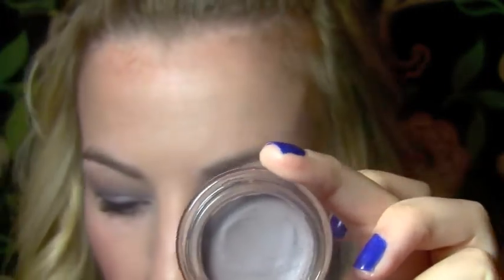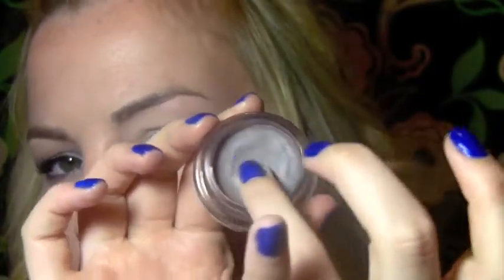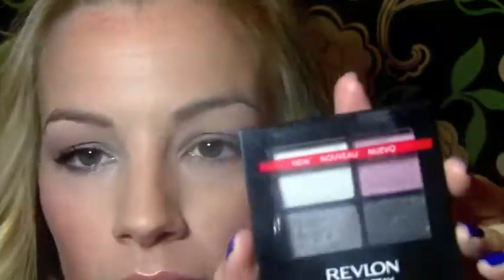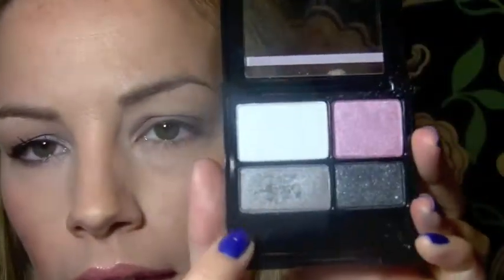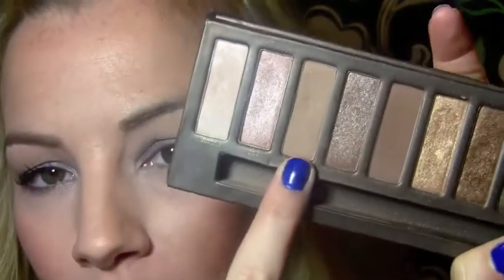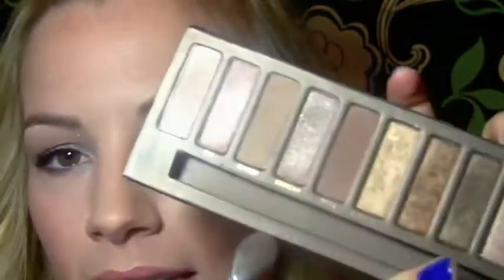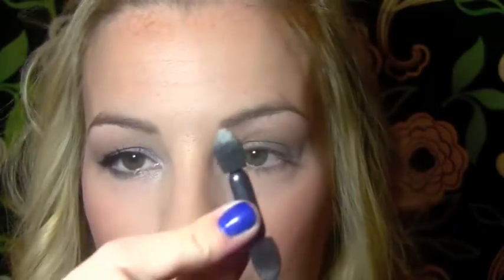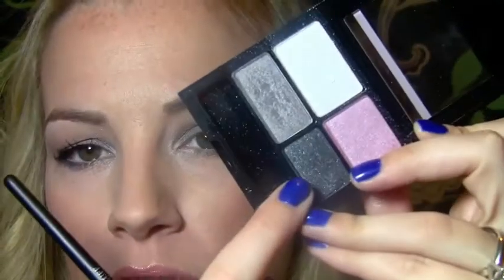Daytime Smokey Eyes!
Hi everyone! I've been wearing this look a lot lately when I want to wear a smokey eye to work, but still want to look soft and daytime appropriate. not to mention I want something fast for those rushed mornings! I hope you like it and hopefully it gives you some ideas!